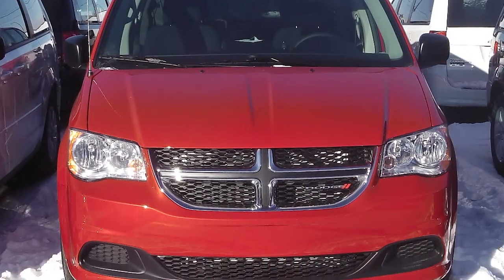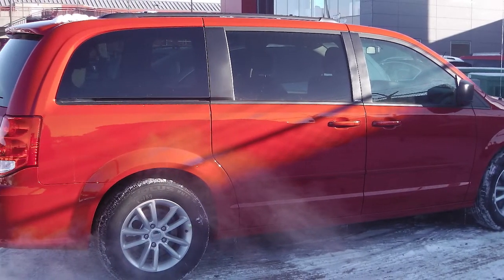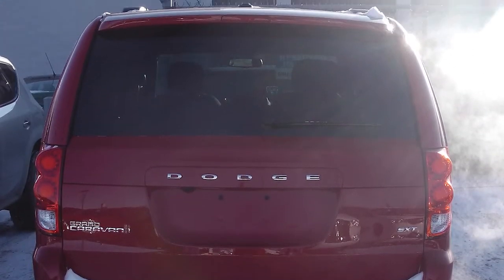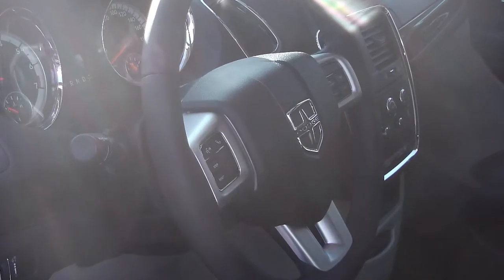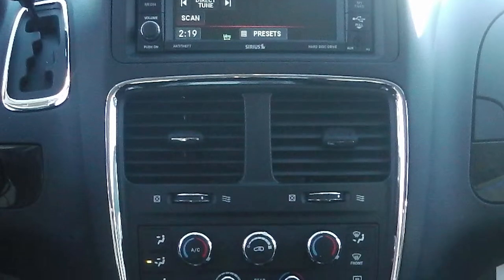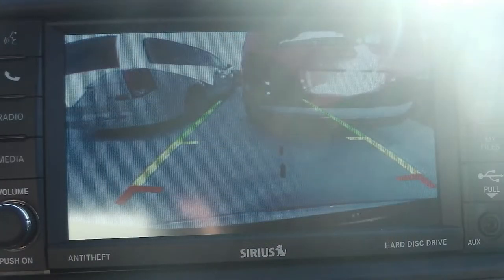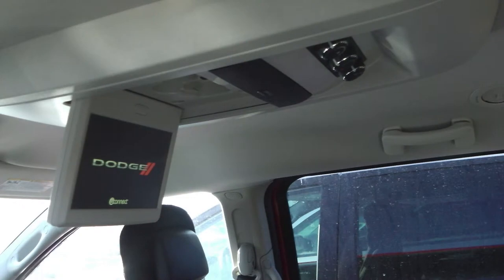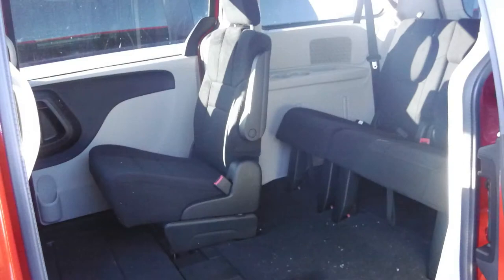Dodge Grand Caravan SXT for Jenn -Eastside Dodge -Calgary, Alberta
Eastside Dodge
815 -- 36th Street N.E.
Calgary, AB T2A 4W3
Canada